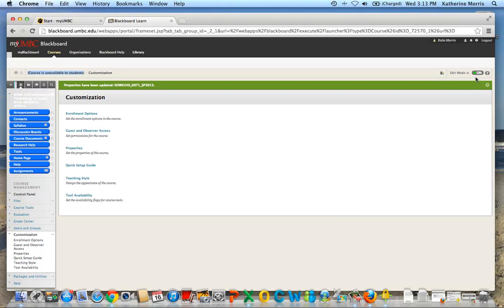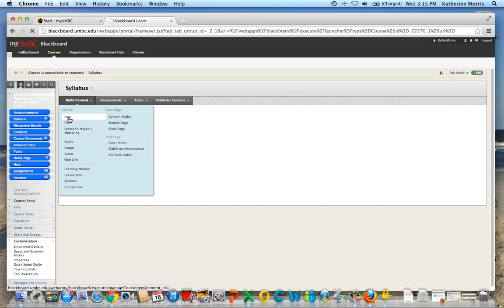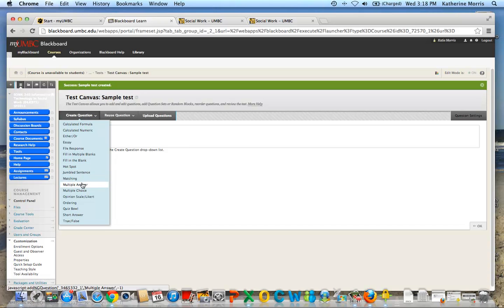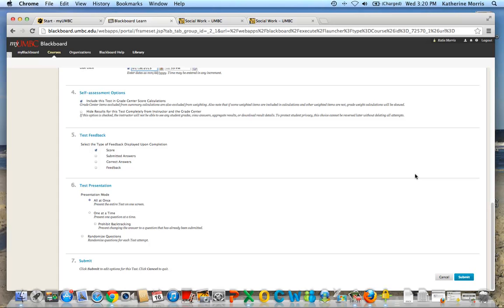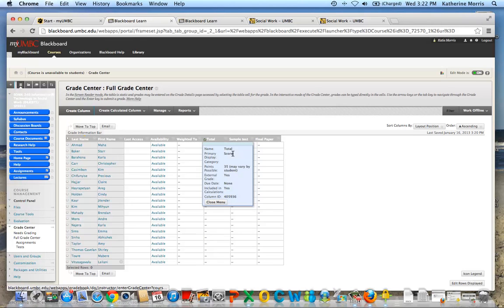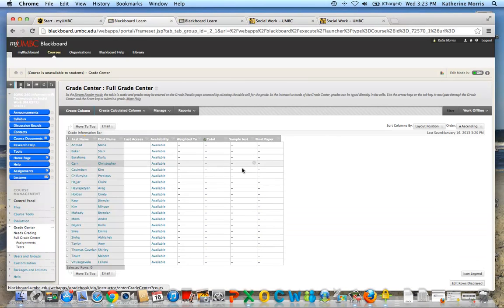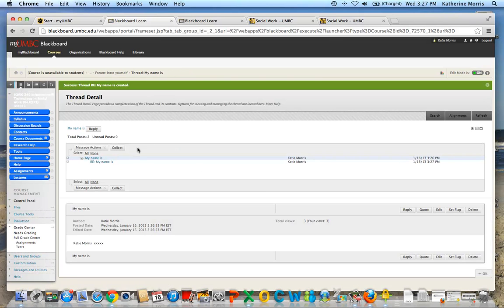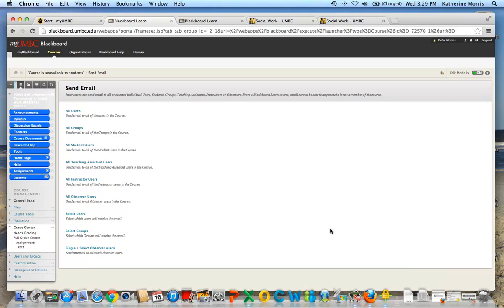Bb Basics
Bb help, make course available, add content, upload content, create assignment, set up grade book